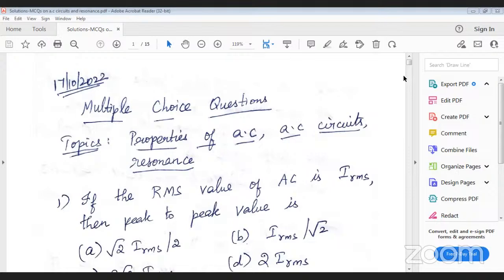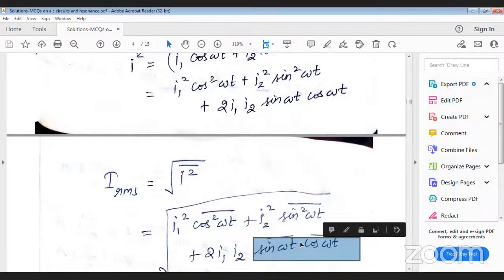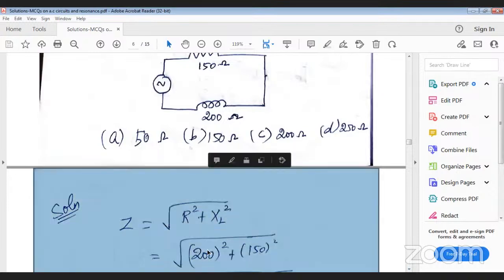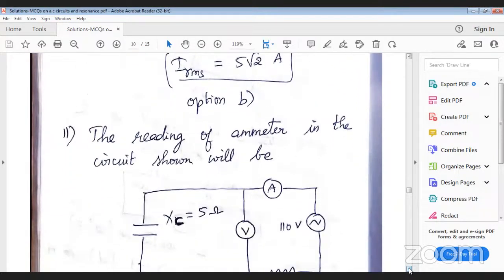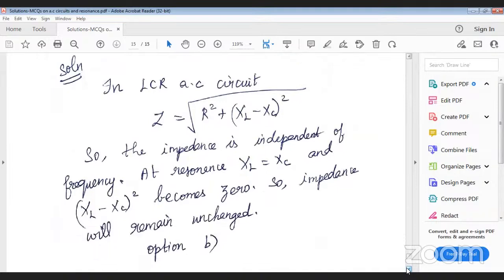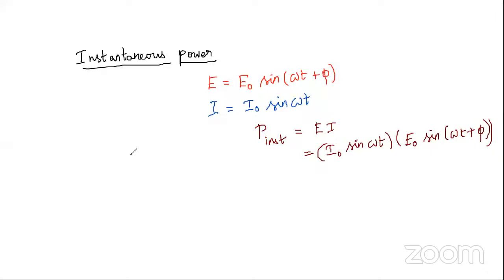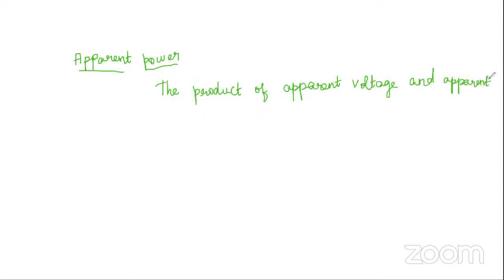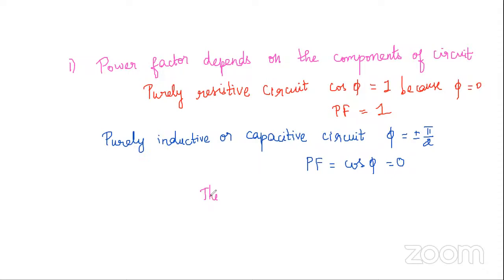TNIIT Live Classes / Alternating current # 5 / NEET 2023 / NEET Physics